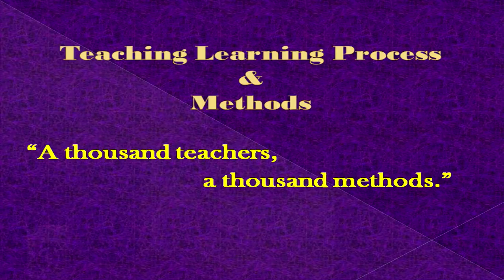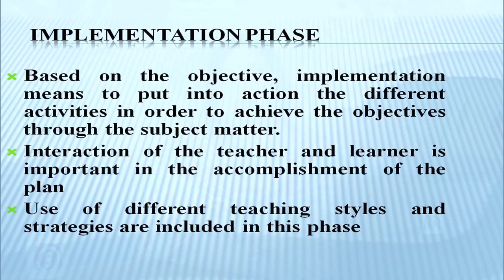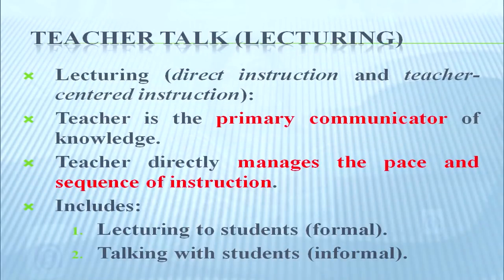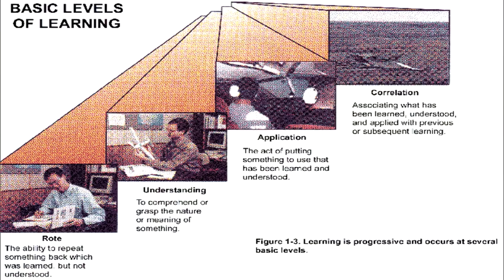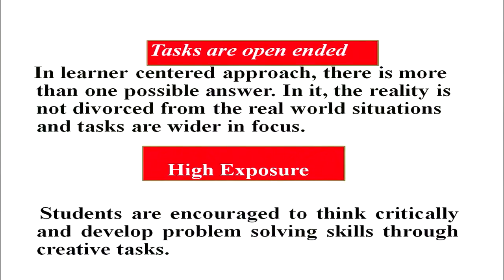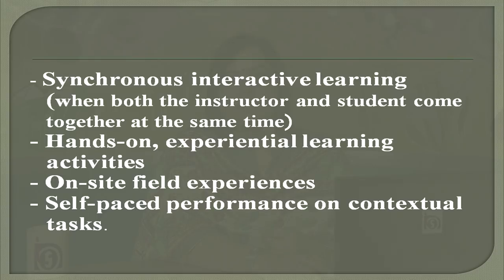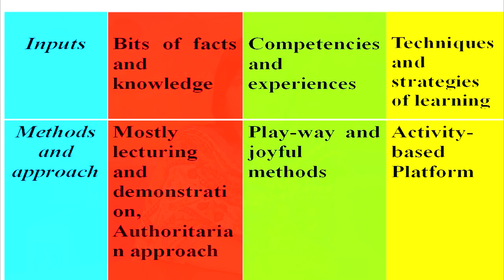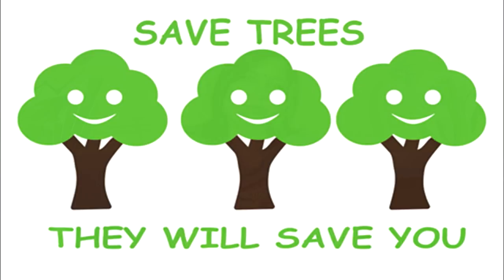Course 502 Teaching learning process and Methods